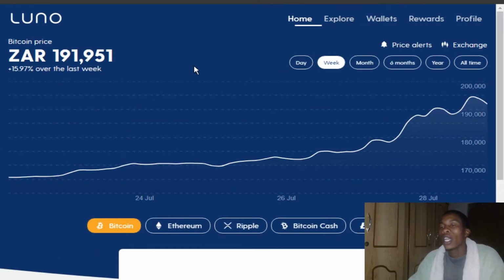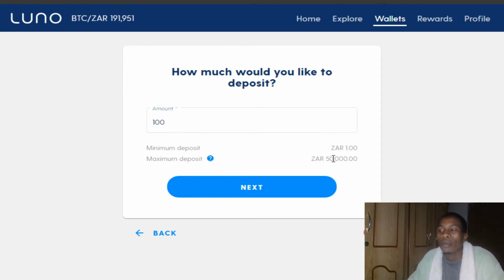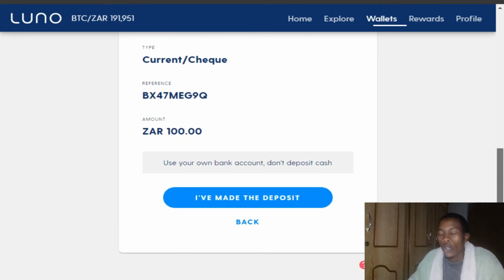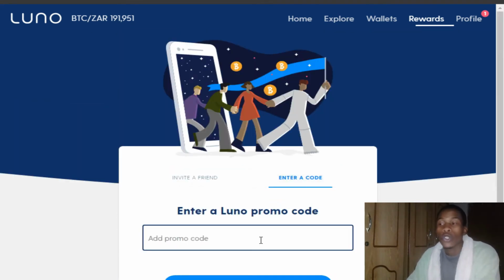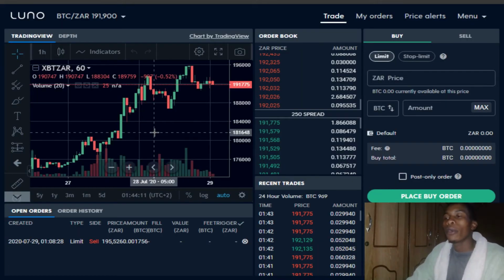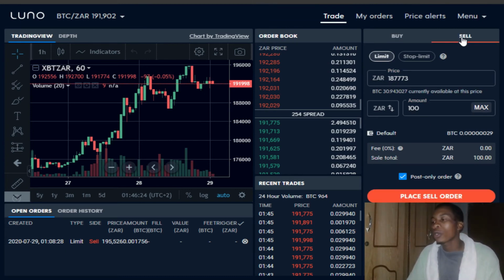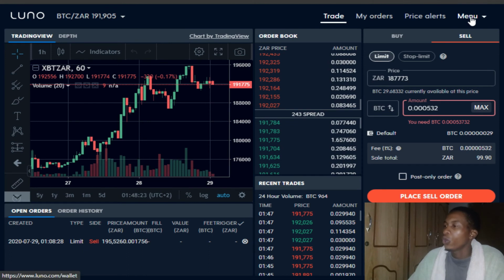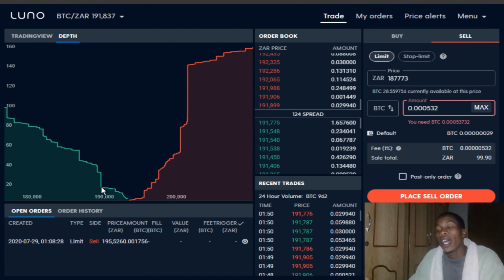How to buy Bitcoin & other cryptocurrencies on Luno step by step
Cryptocurrency is all about information and tools. Our courses will equip you with all tools and information you need.

This video will show you step by step how to buy bitcoin or any other cryptocurrency that you want to buy on luno. also a review of the luno exchange platform.
How to buy Bitcoin (ETH-XRP-LTE & BCH) on Luno step by step
If you have trading experience and want to start trading on a broad market I suggest you check out binance. use the link below and receive 10% off on transaction fees.

Instagram🌐 Ebrahim Mbokazi
Tiktok🌐 brahim Mbokazi

This video and description may contain some affiliate links, which means, I’ll receive a small commission at no extra cost to you if you decide to purchase any of the recommended products or services.